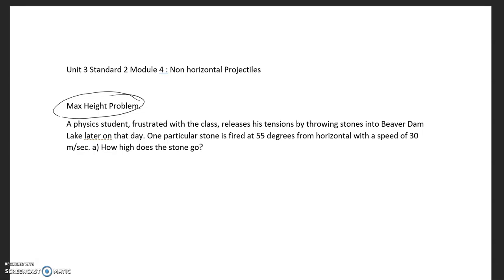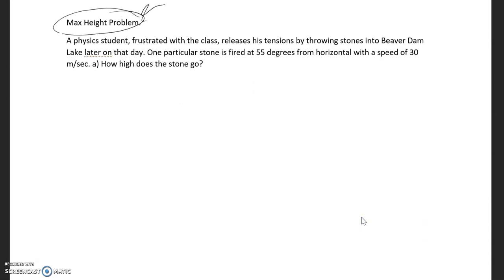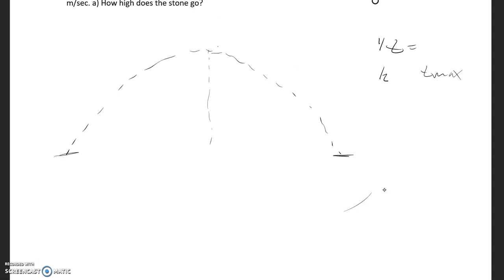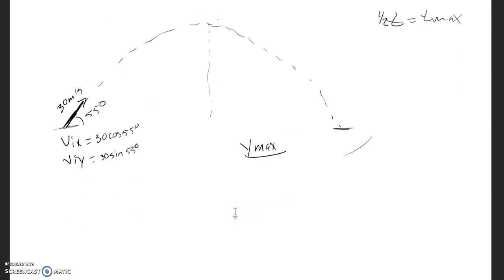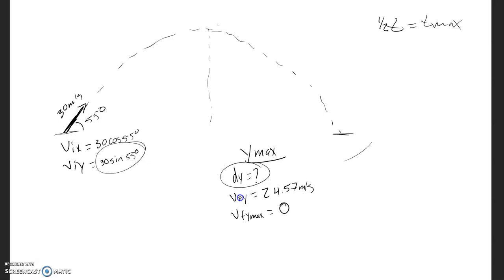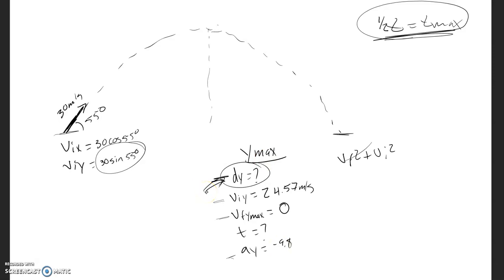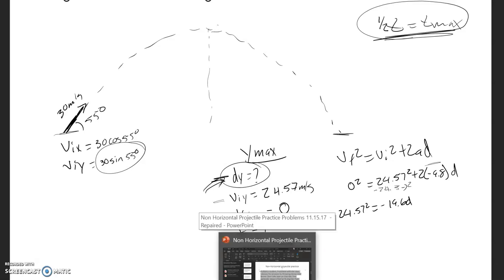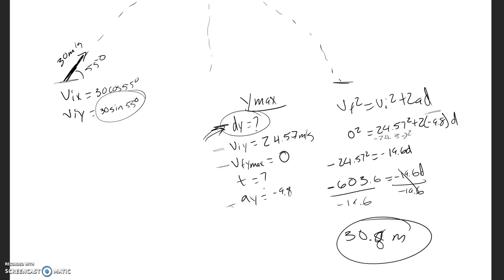U3 S2 Module 4